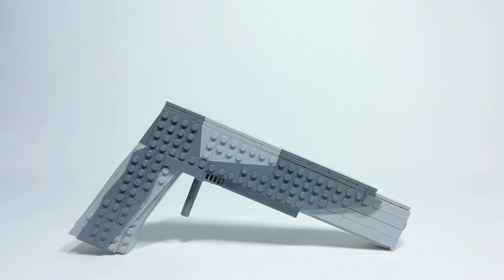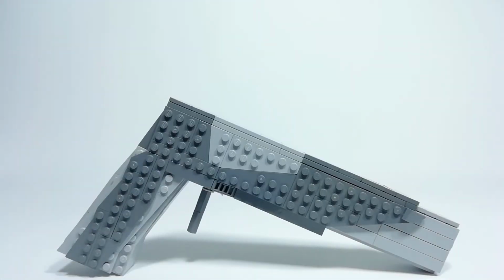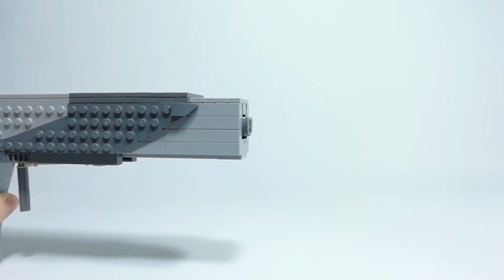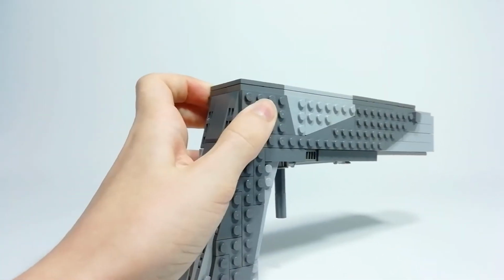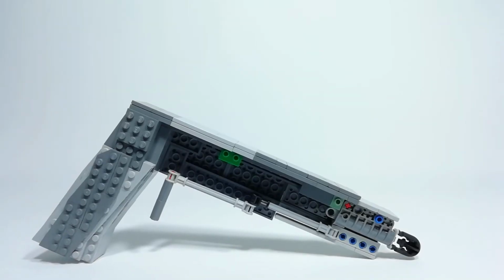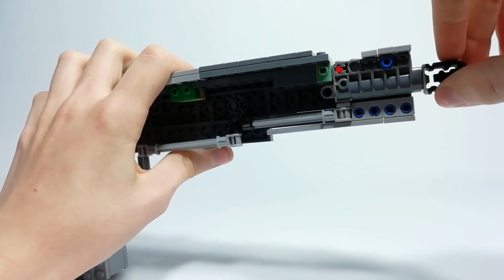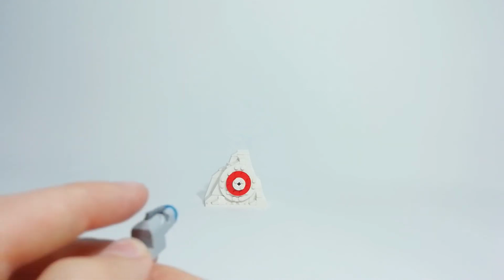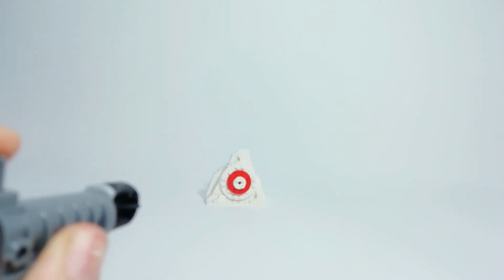Working Lego Mandalorian Blaster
In this video I look at this Mandalorian blaster I built. This design is based of a Westar 35 Mandalorian blaster. I went with a dark grey and light grey colour scheme as it seemed the most accurate.